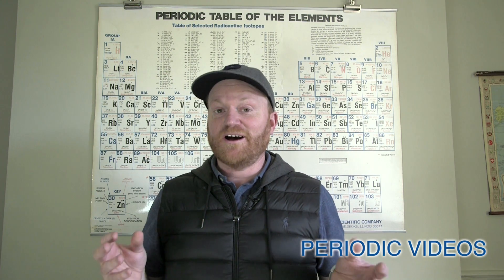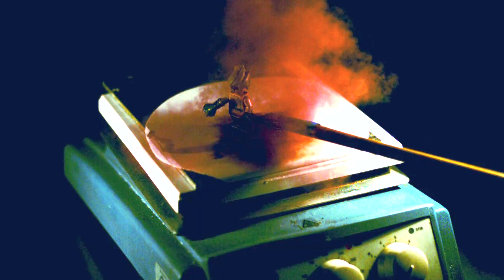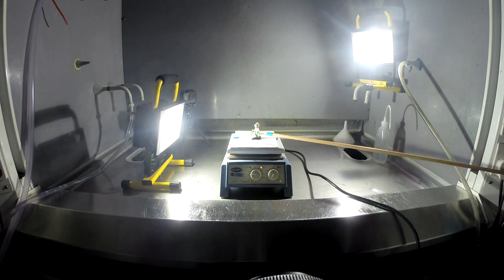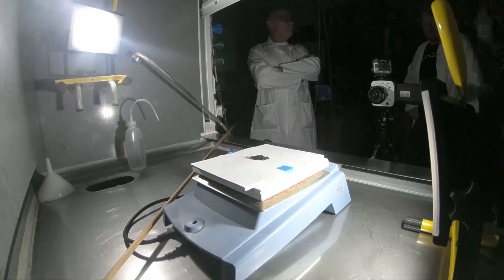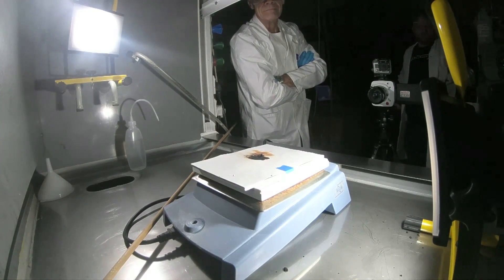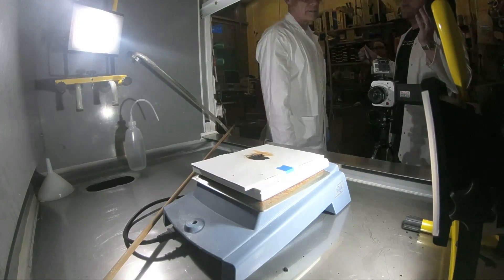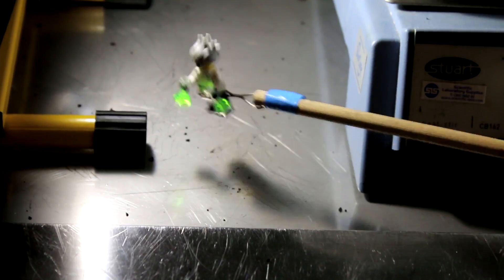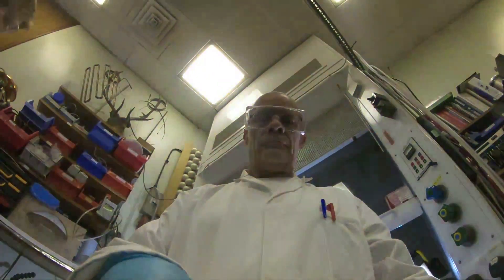Nitrogen Triiodide (extra footage) - Periodic Table of Videos